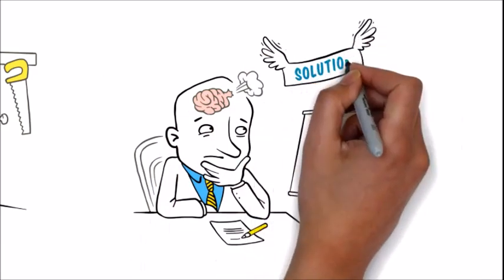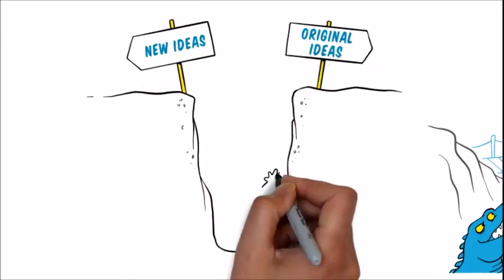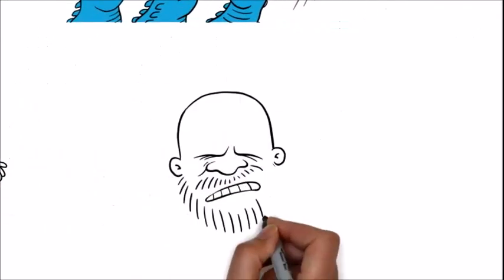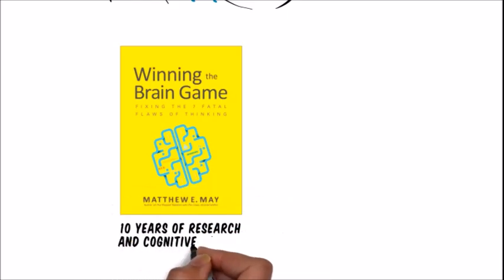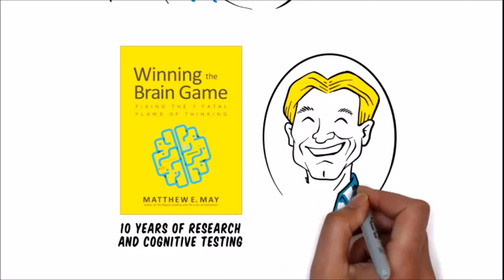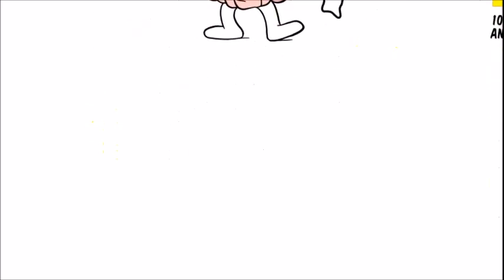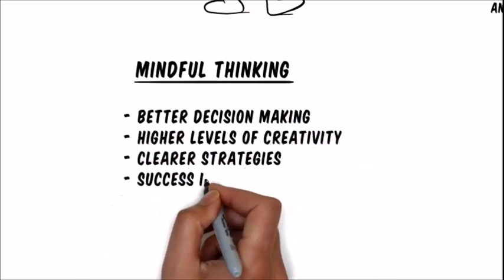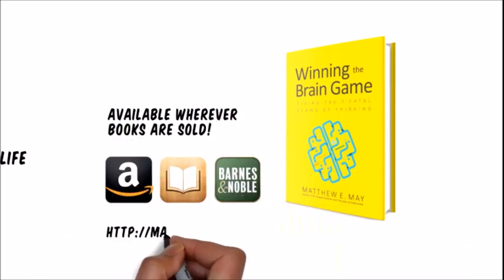Whiteboard Animation Video for book publisher McGraw Hill Education by Cartoon Media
This video was created in collaboration with learning science company McGraw Hill.

Cartoon Media is based in Kent, UK.

How are we are different to most other Whiteboard Animation Video production companies?

Since 2012 we've specialised in premium quality Whiteboard and Explainer videos without the premium prices.

All of our animated video packages are fully 'done for you', but we give discounts if you would like to provide your own script and/or voiceover track.

We use our marketing know-how to write a powerful script and storyboard for your animation video that engages your target customers, drives them to your website, and converts casual viewers into buying customers.

Our highly-skilled cartoonists create quality custom cartoon images based on your storyboard. We never use clip art or templates, so you can be assured that your Whiteboard Animation Explainer videos won't look like anyone else's (especially your competitors).

We'll source a professional voiceover artist with a native accent of your choice for your animation video. If none of our regular voiceover artists from around the world are right for you, we'll find one who is.

If you need your Explainer video in a non-English language, no problem! We can translate the English script into your preferred language and find a great voiceover artist whose native language matches your preference.

You won't get confused talking to multiple people - your Project Manager will liaise with our creative team on your behalf and ensure that the production of your Whiteboard Animation or Explainer Video runs smoothly.

Finally, we work on an Unlimited Corrections basis. Once you've agreed the script and storyboard, we will deliver an animation video that matches. We'll liaise with you at each step of the creative process and if you don't feel that we've met your vision, we'll keep working on it until you're happy. Beware of most other Explainer video companies who will limit the number of corrections that can be made - even if they've completely messed up the first cut of your animation video!

Cartoon Media - Powerful Cartoon Marketing